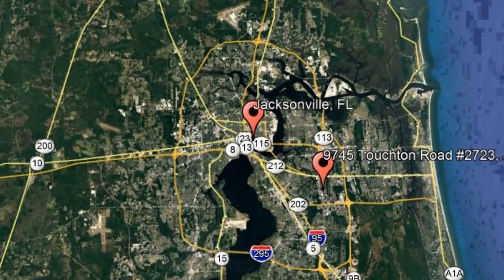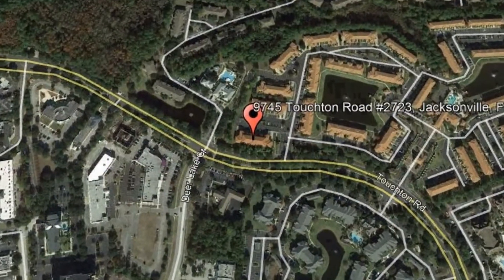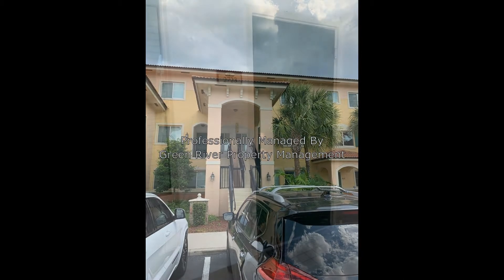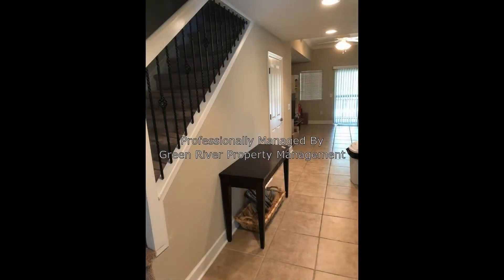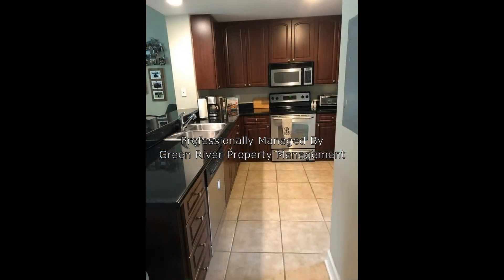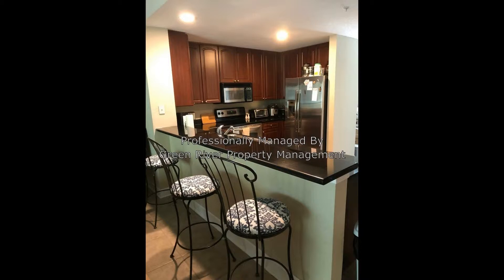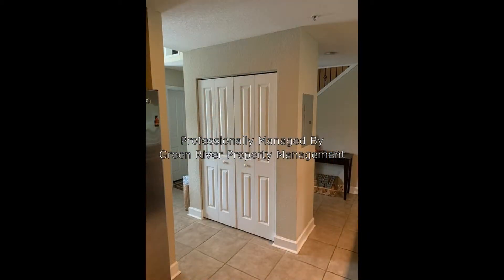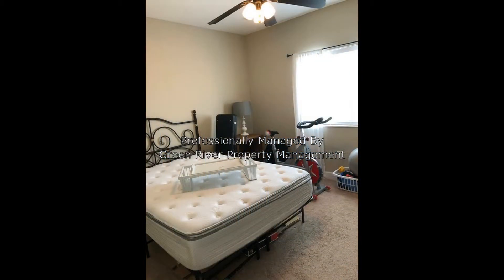Jacksonville Townhome Rentals 2BR/2.5BA by Jacksonville Property Management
Rent from a professional JacksonvillePropertyManagement company today and experience stress-free rental processes! or give us a call to view one of our available JacksonvilleTownhomeRentals today!

4701 US-17 suite 107, Fleming Island, FL 32003, USA

One of our Jacksonville townhome rentals is located at 9745 Touchton Road #2723, Jacksonville, FL 32246. This is a beautiful 2-bedroom, 2.5-bathroom townhouse located in the gated community of Villagio. Walk into your 2-story home and enjoy all the amenities of a resort. The fully equipped kitchen comes with stainless steel appliances, granite countertops, and cabinets for storage. There’s also a washer and dryer included. The bedrooms are ample in size and well-lit. The bathrooms are well-maintained and have nice fixtures. The community offers amenities of a 5-star resort including a clubhouse, a gym, and tennis and basketball courts. This townhome is close to everything, beaches, St. Johns Town Center, and downtown. This property is truly a must-see!

At GreenRiverPropertyManagement, we value what's important to a renter like you--time, money, and convenience! So, we've developed ways to ensure we meet your needs.
2. Apply to rent online for your favorite Jacksonville townhome rentals! Simply complete an online form and upload your supporting documents--it's that easy!
3. Get your applications processed professionally and without bias! As a company offering professional property management in Jacksonville, we ensure to uphold Equal Housing Opportunities for everyone.

Rent with us today, and experience property management on a whole new level! Green River Property Management--your Jacksonville property management solution!

Your reviews help keep our business thriving. Please take a moment and share your experience